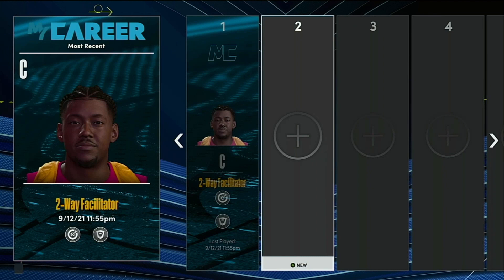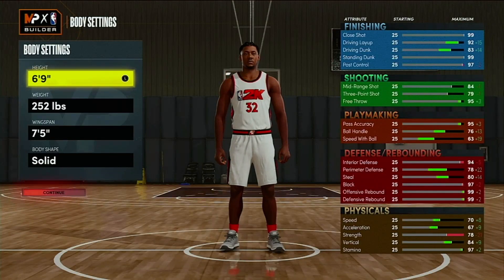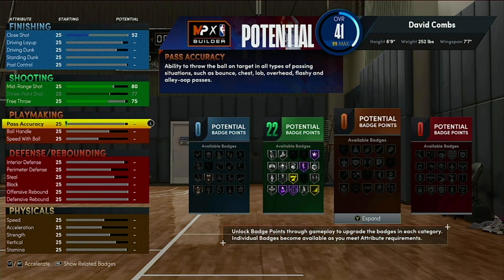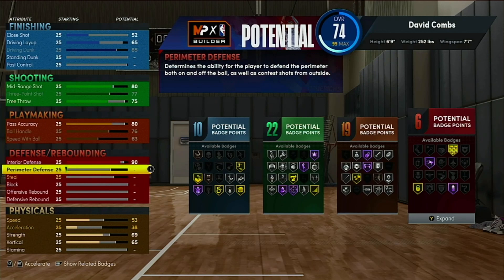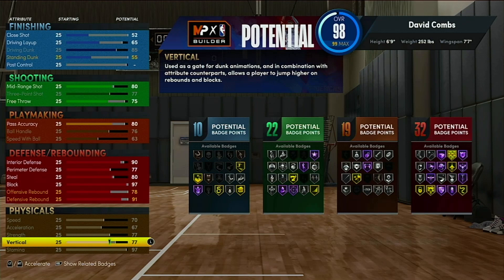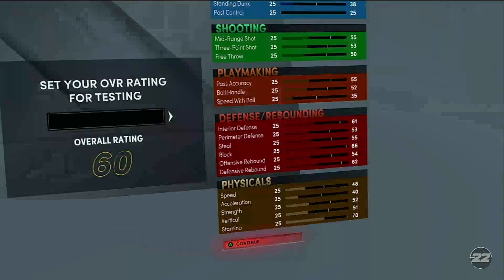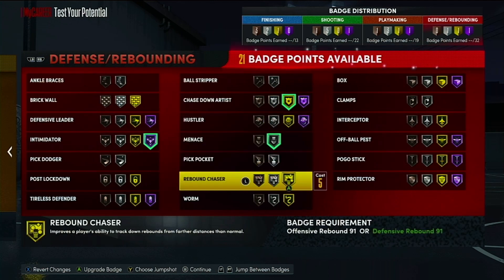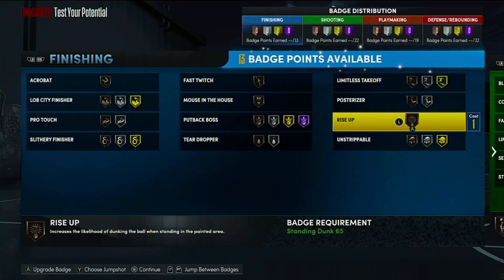BEST CENTER BUILD in NEXT GEN NBA 2K22 | ANTHONY DAVIS/MVP NIKOLA JOKIC BUILD! 2-WAY FACILITATOR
BEST CENTER BUILD in NBA 2K22 | ANTHONY DAVIS/MVP NIKOLA JOKIC BUILD! DO IT ALL CENTER

I made the BEST center build for next gen 2k22! Check it out!